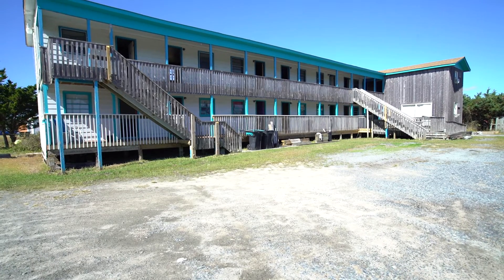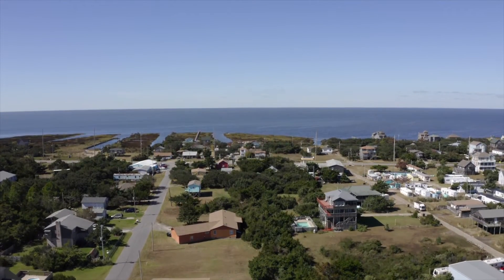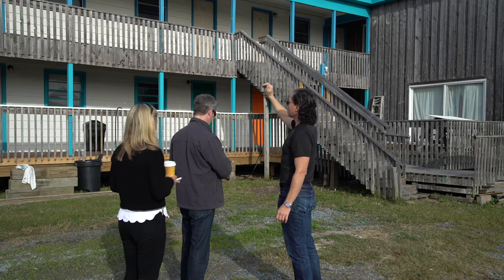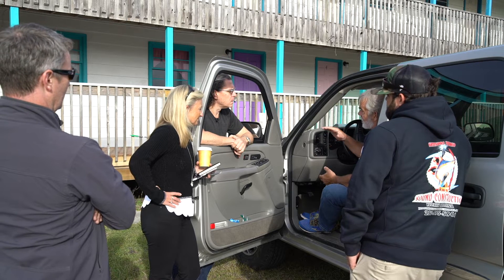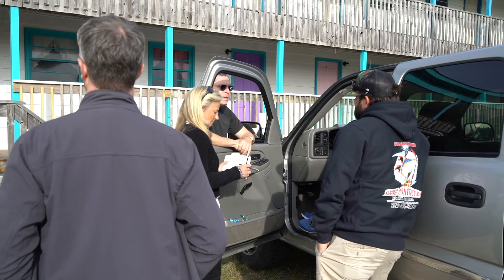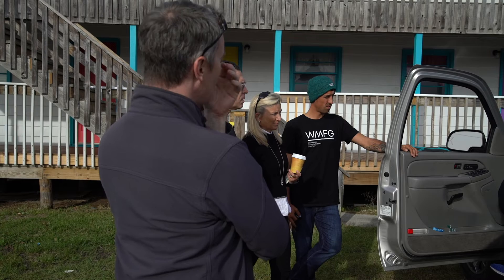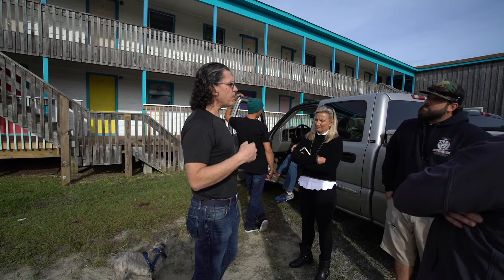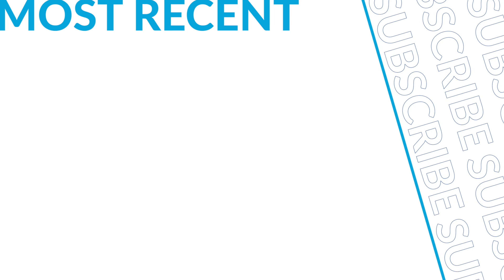AIRBNB PROJECT: Can We Keep This Abandoned Motel Under the 50% Rule?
Now that's I've done an initial walkthrough of the abandoned motel Airbnb opportunity I brought in some contractors to see if this project is even possible. We need to keep the costs under 50% of the market value to retain the current zoning.